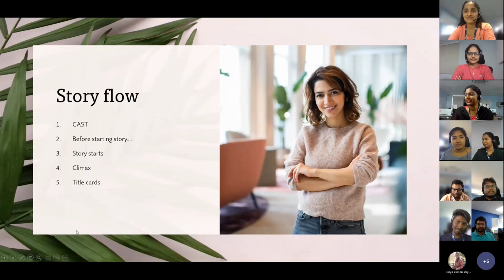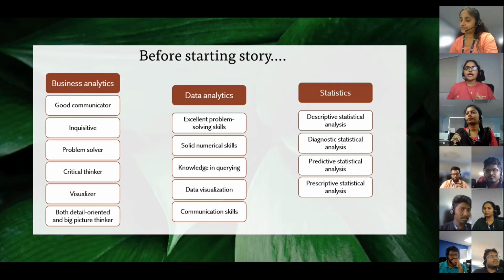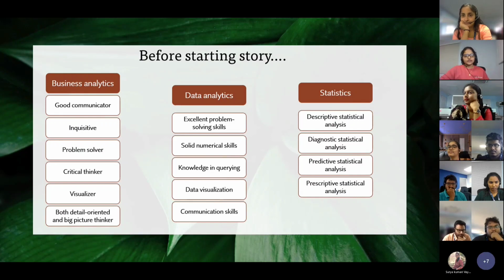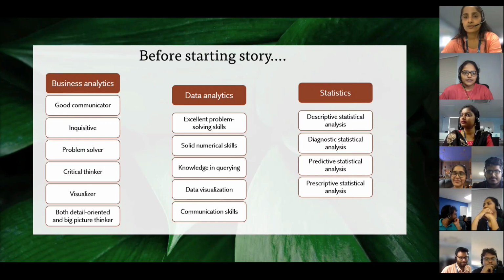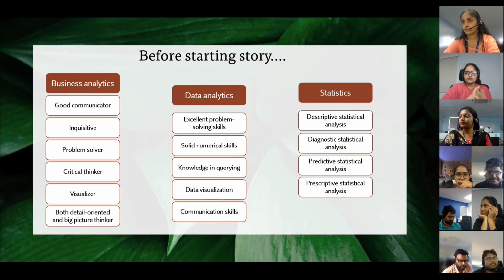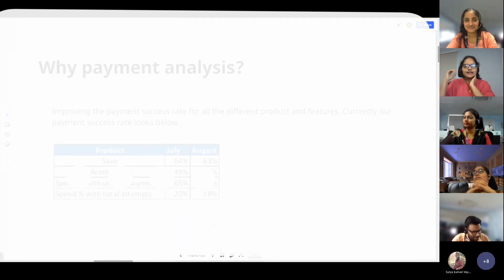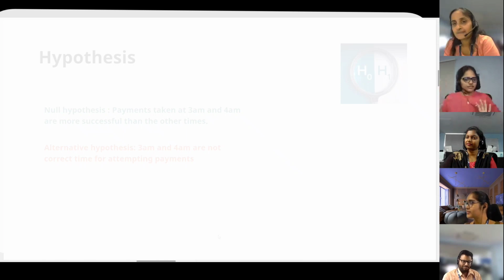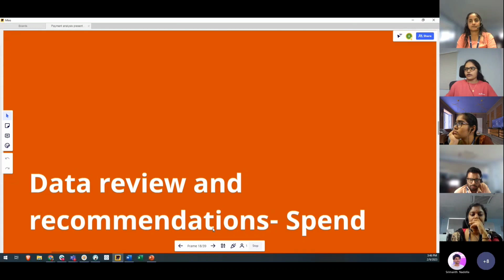Data Analysis for Business Analyst - Anjali Nandeti | Sails Software Solutions | Visakhapatnam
Best Software Development Company in Madhurawada, Visakhapatnam.